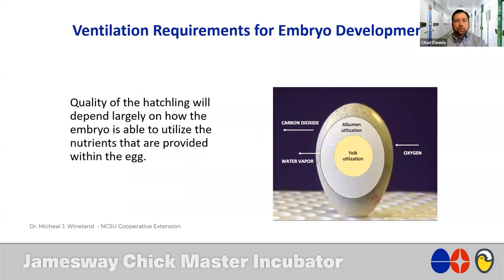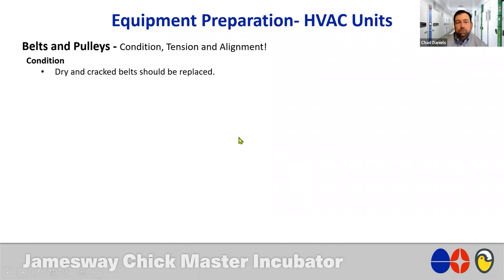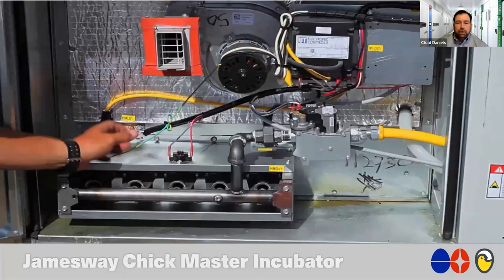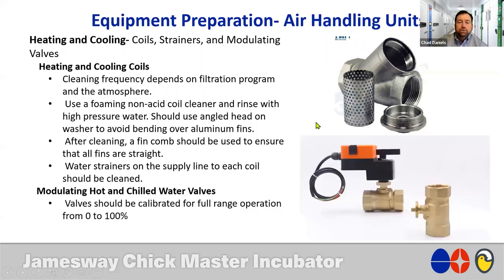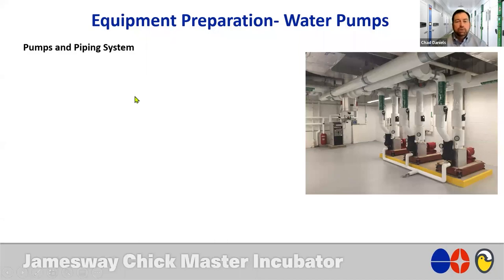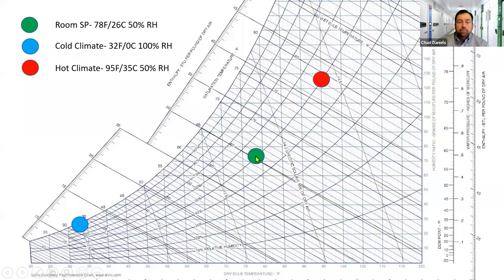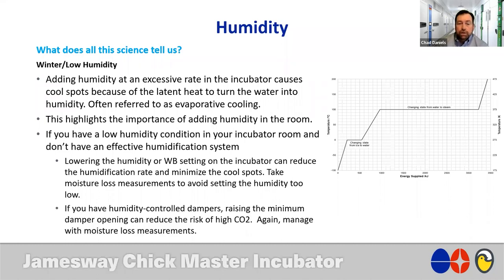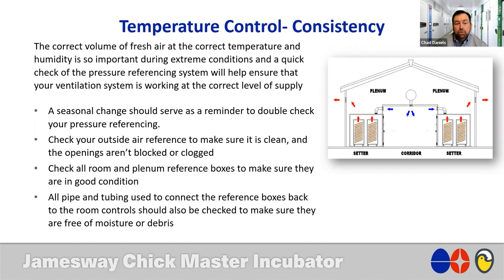Ventilation all seasons all regions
Chad Daniels discusses how to manage your hatchery ventilation – for any geographic or seasonal challenge!

As the vital lifegiving fuel for your hatchery, air and CO2, management is as important to the success of your hatch as your staff or your machines. Chad has over 29 years in the industry so you can be sure that his insights will be extremely valuable.